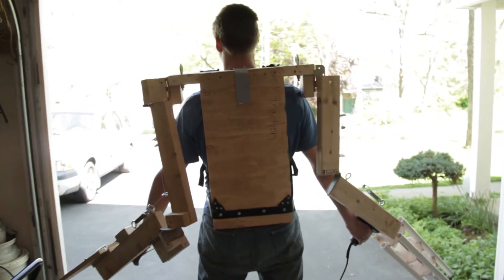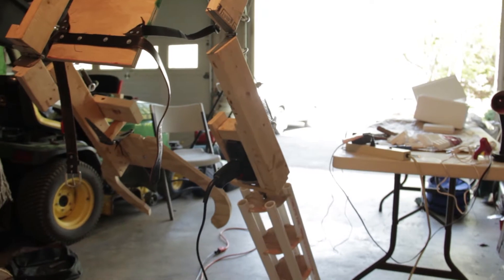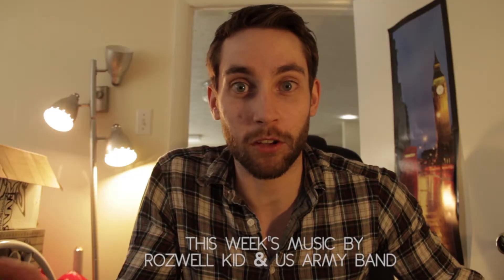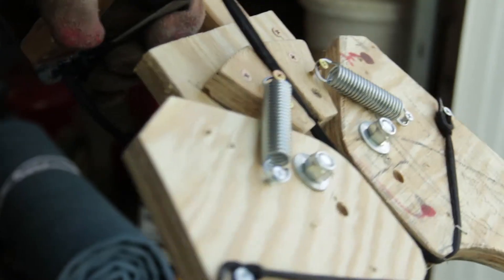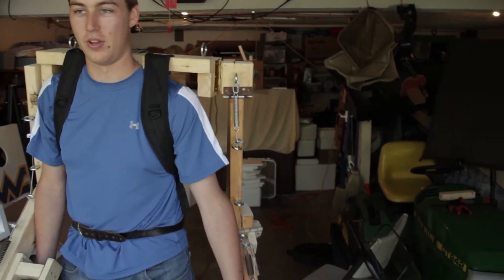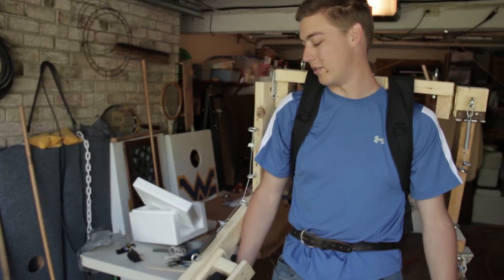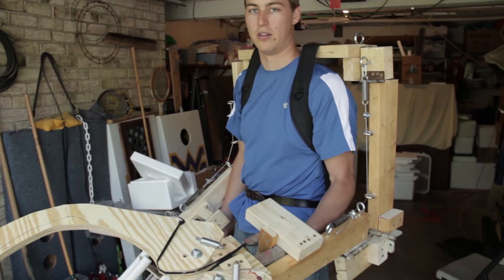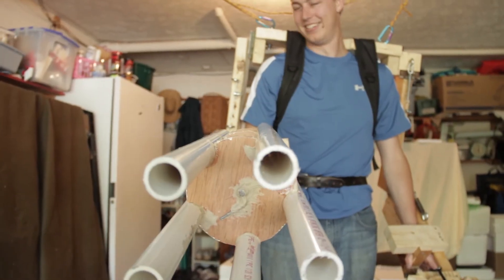BTS May 3 - Space Robot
Andy demonstrates the robot exoskeleton he built for Losing Cable 2.